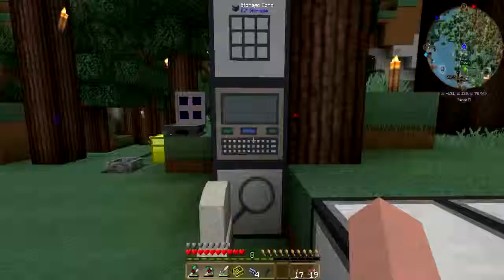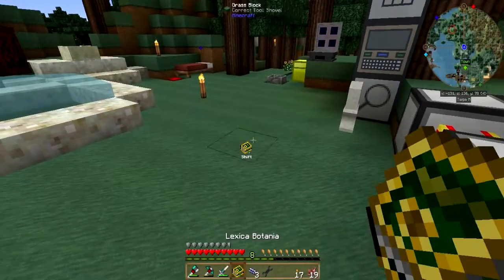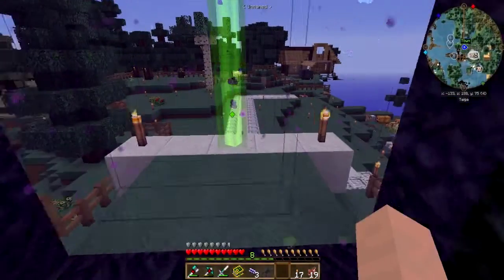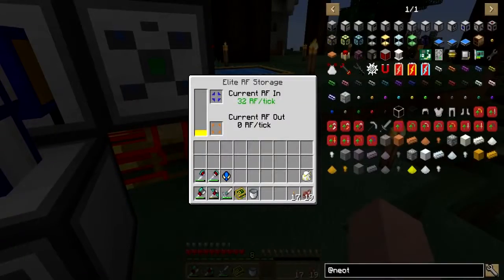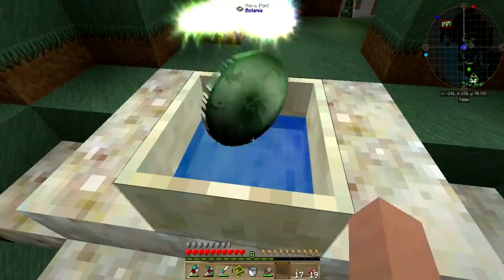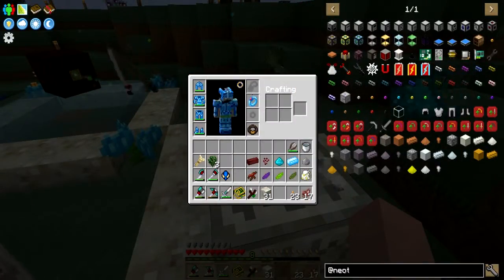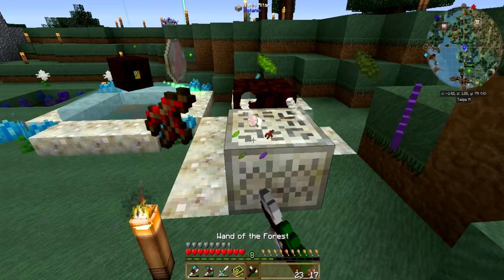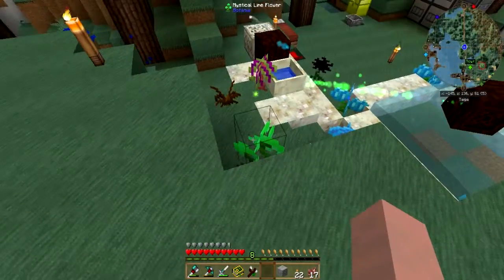Minecraft Mods - FTB Unstable 1.8 E06: Jaded Amaranthus (Ryotcraft Modded)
Minecraft FTB Unstable
Server: Ryotcraft

rc:ftb